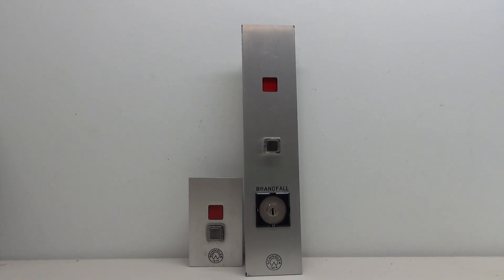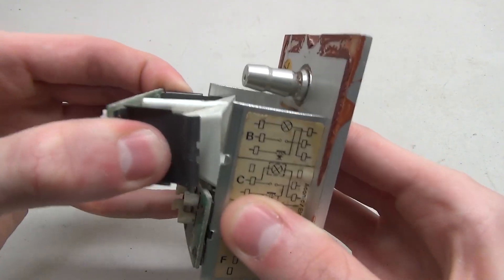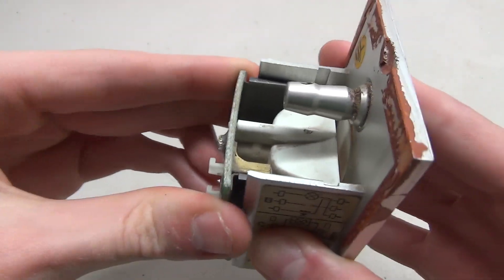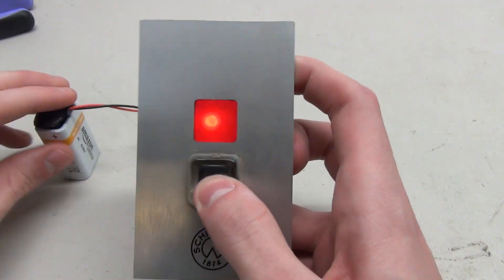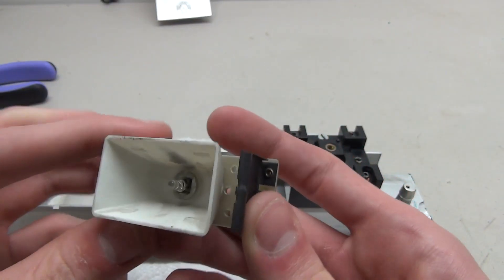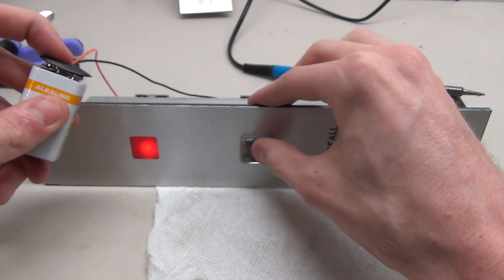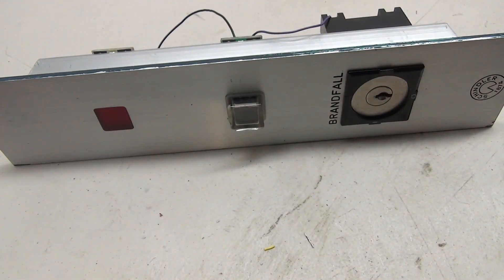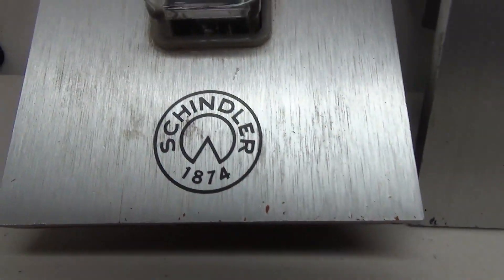Wiring Schindler R Series Elevator Call Buttons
This is a quick video of wiring two Schindler R series call buttons. These buttons are fairly simple to wire as it's just a simple circuit.